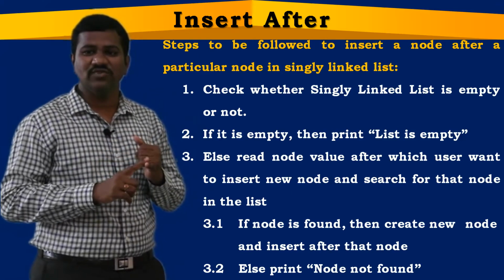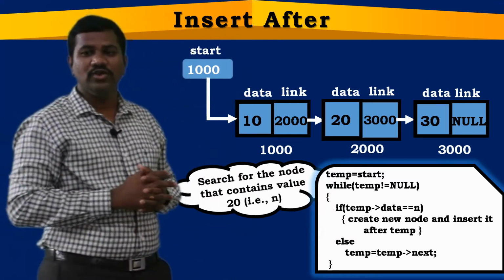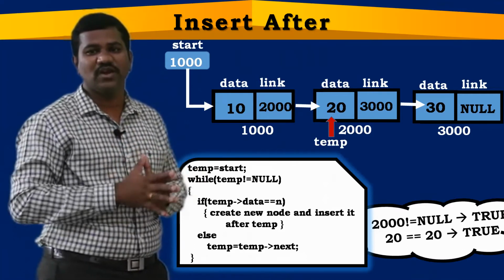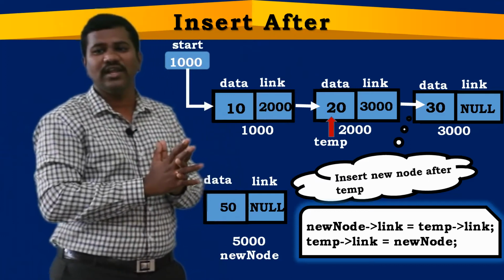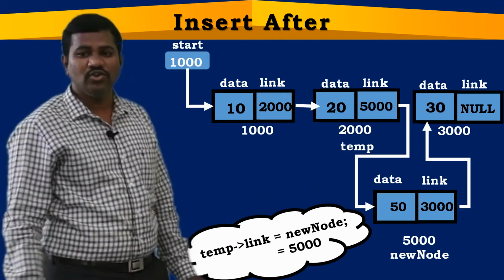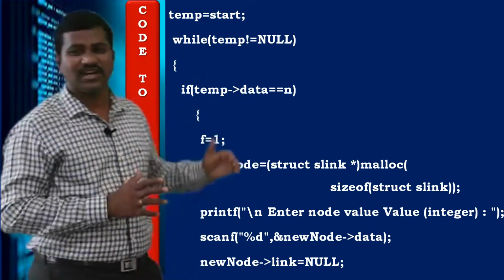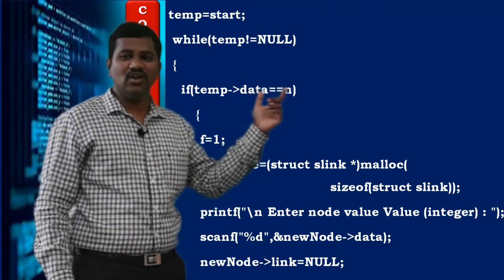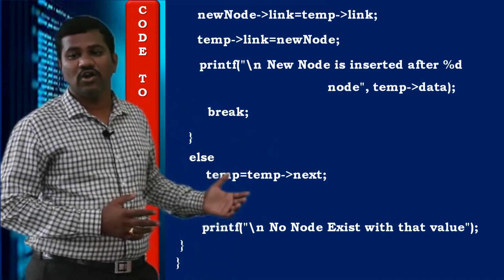Insertion of node after any node